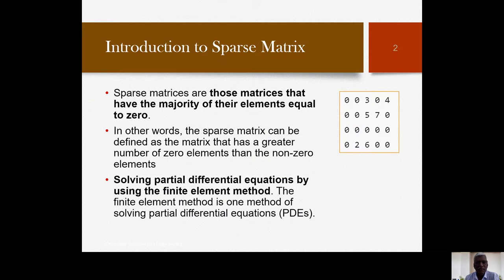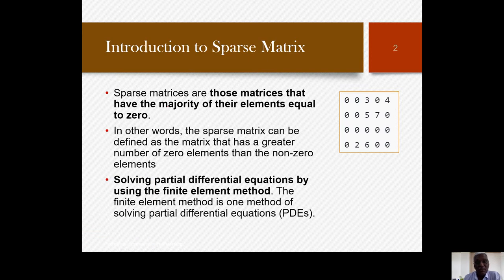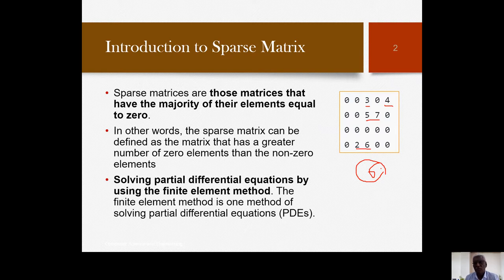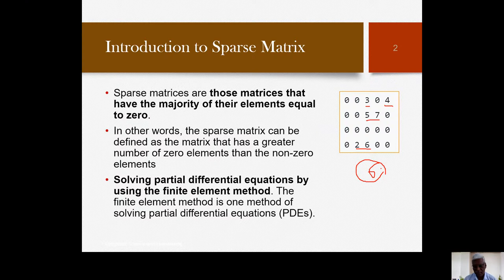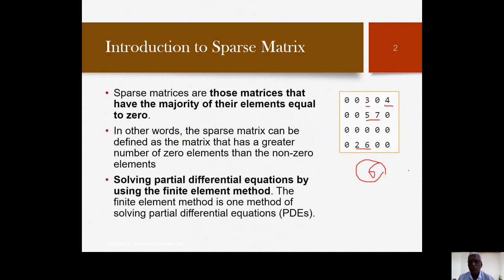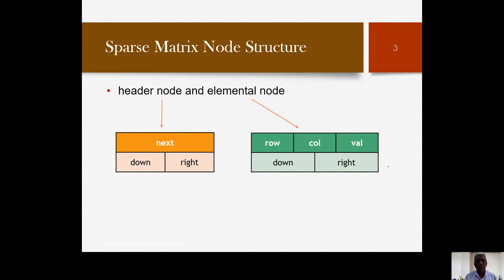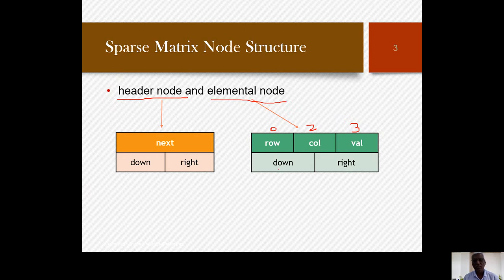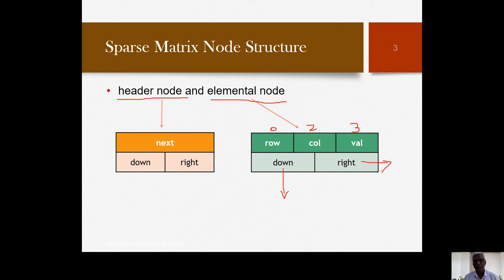Module 3 Lecture 6